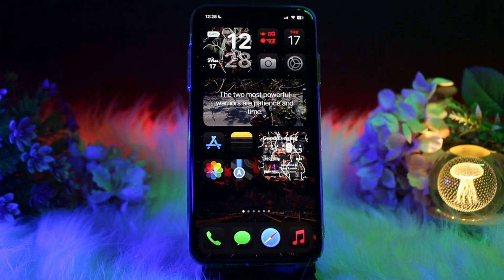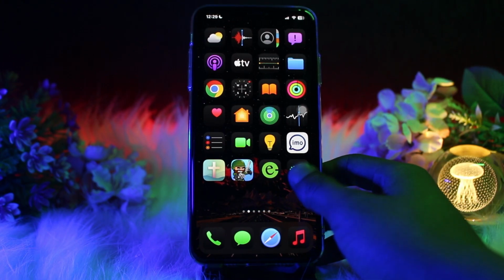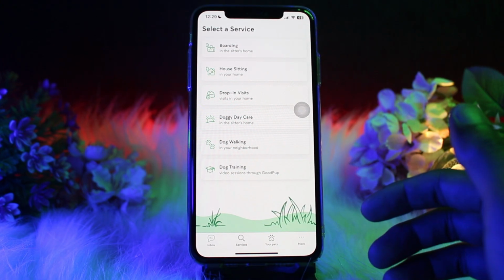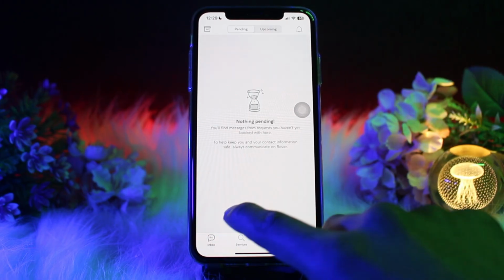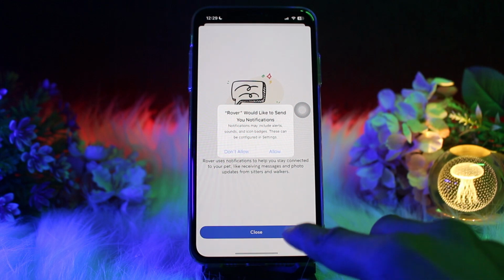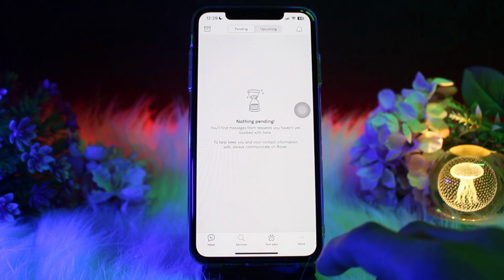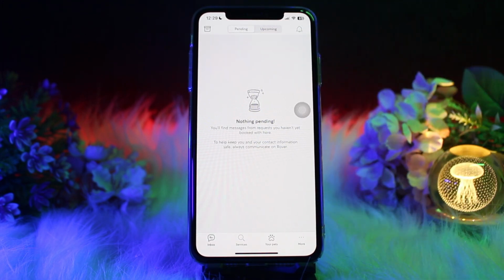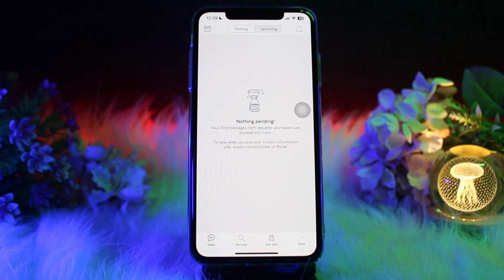Easily Cancel a Rover Request Before It's Confirmed - Step by Step Guide - 2025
"Are you seeking a clear, step-by-step guide on how to Cancel Pending Rover Request , but unsure where to begin?